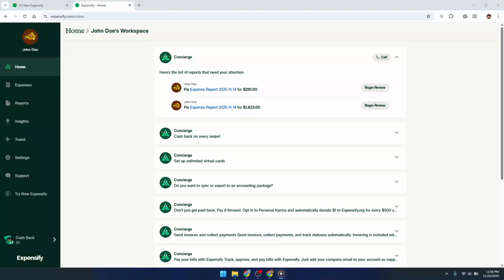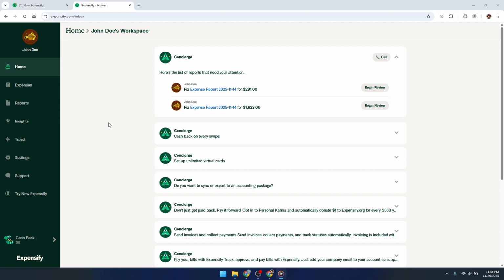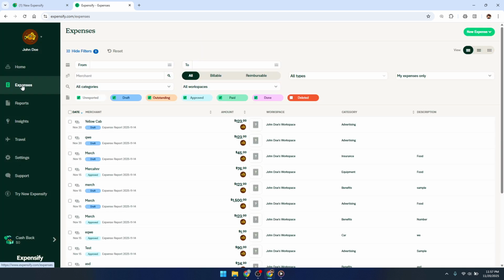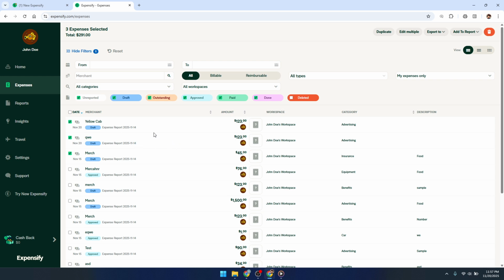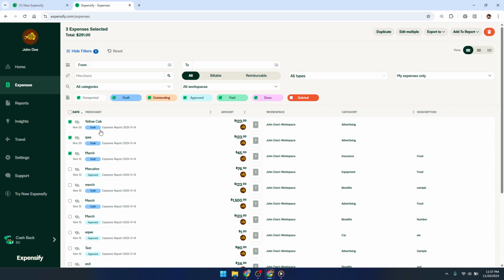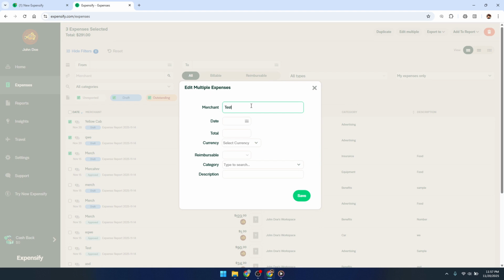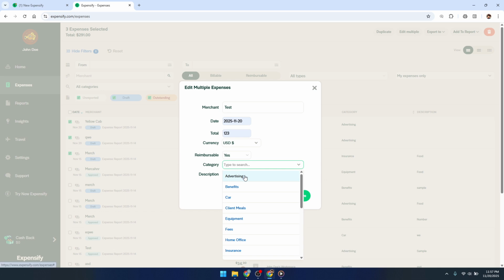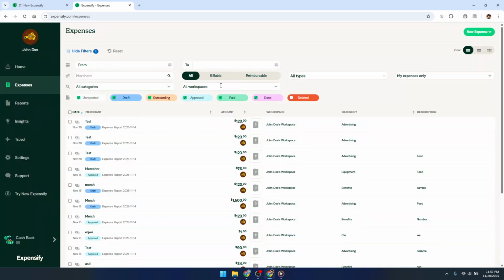How To Change Class In Bulk In Expensify (with Presets) [2025 Guide]